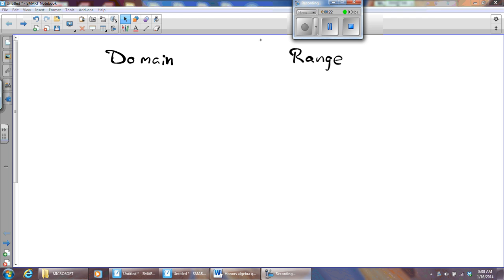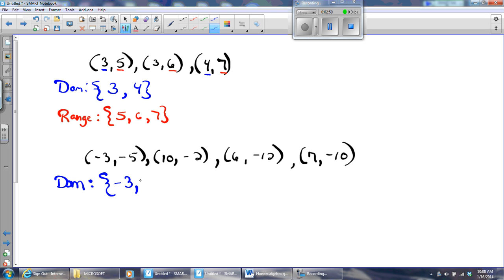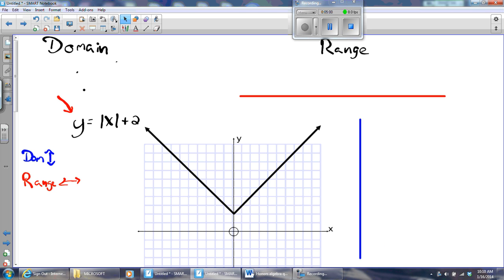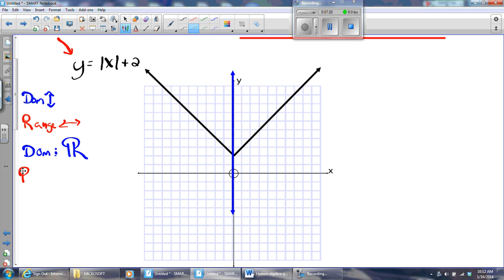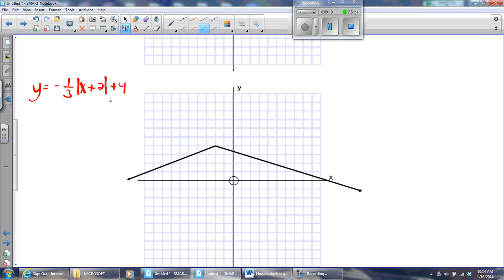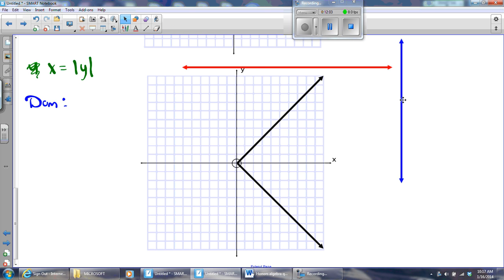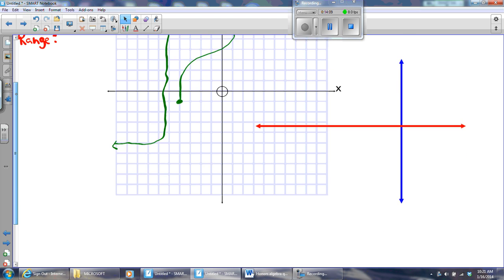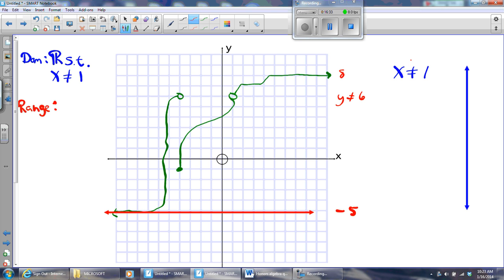January16 DOMAIN AND RANGE